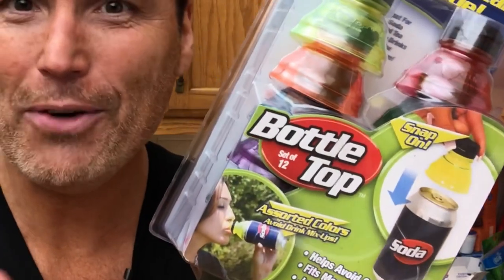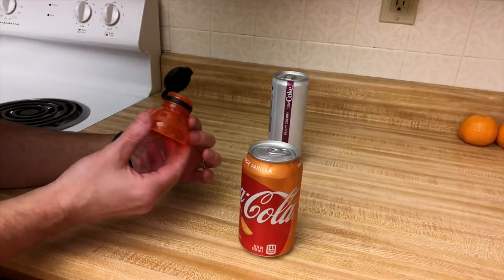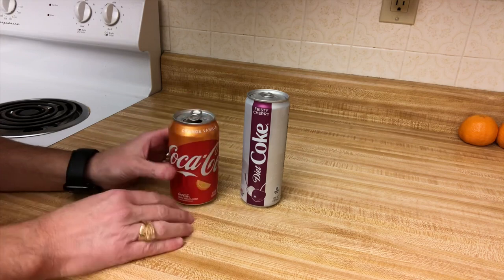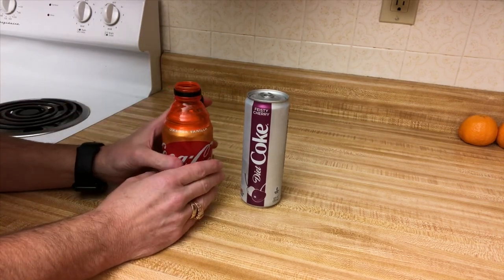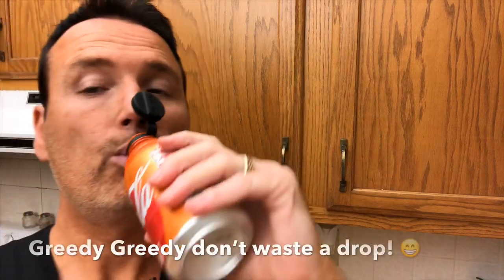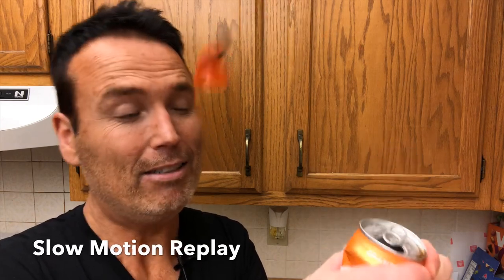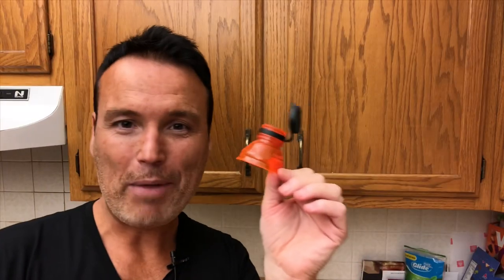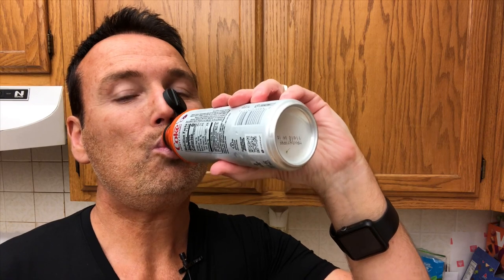Bottle Top - As Seen On TV Product Testing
Bottle Top As Seen On TV In this video you will the Bottle Top Reviewed and tested. This soda can bottle top turns your can into a bottle with a snap. As Seen On TV Product tests are fun and this one was fun and delicious! LOL

Everything used in making this video can be ordered here:
iphone X
Bottle Tops

Track: Time to Play!  - [MU release]